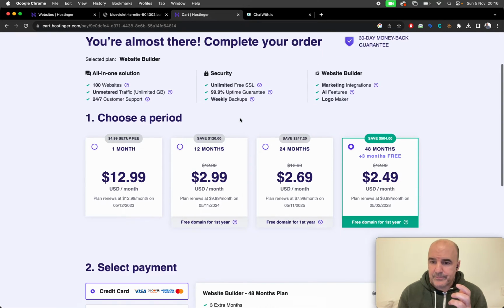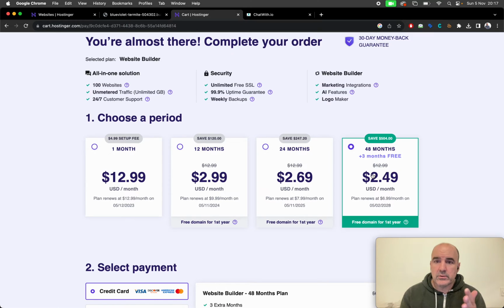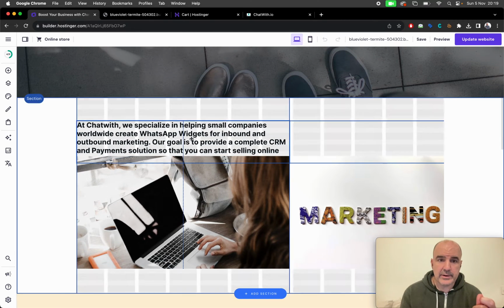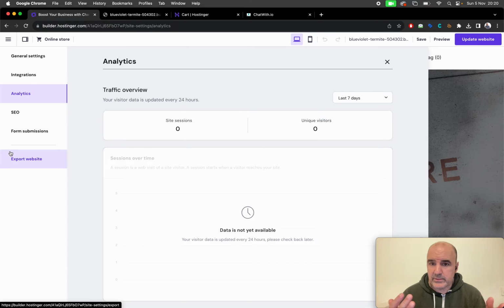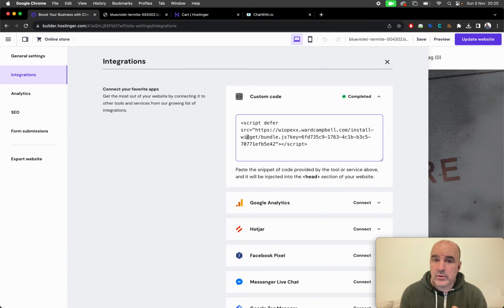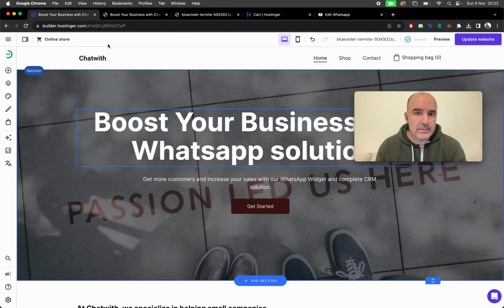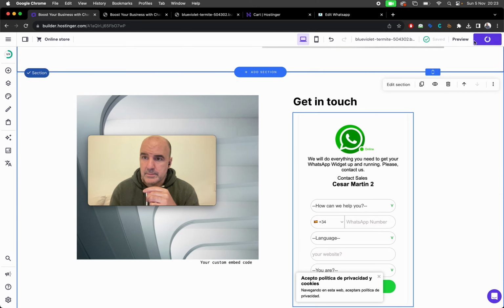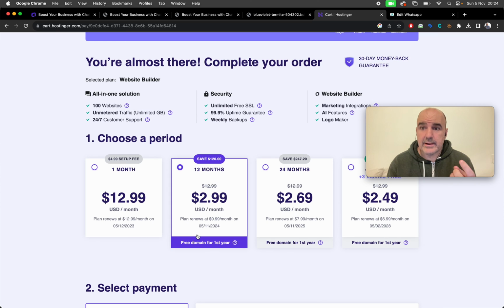hostinger whatsapp widget tutorial website editor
Add Whatsapp Widget to your Hostinger website editor.
Free Tutorial
Create your account today: tochat.be